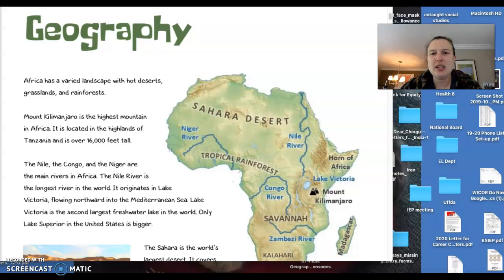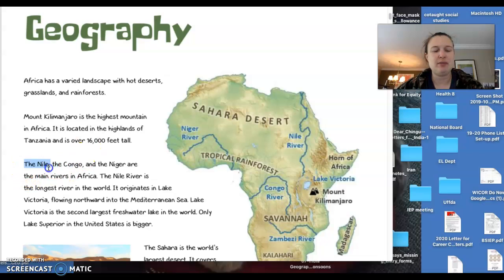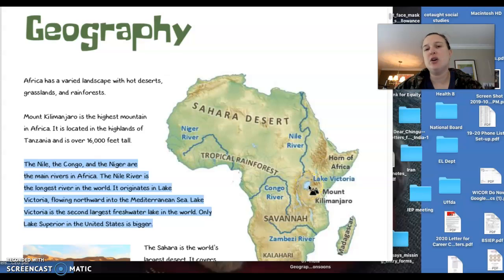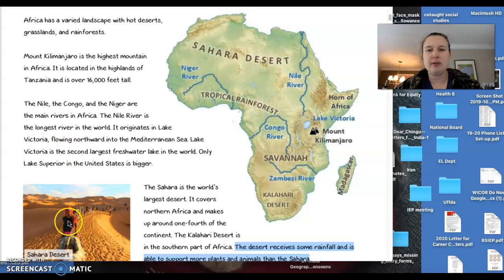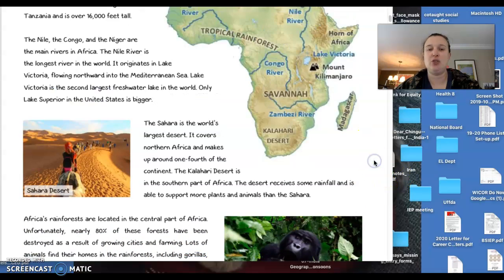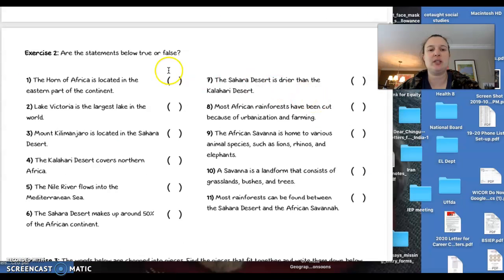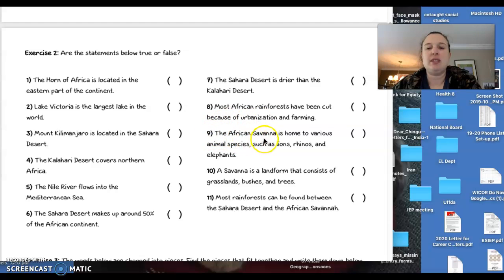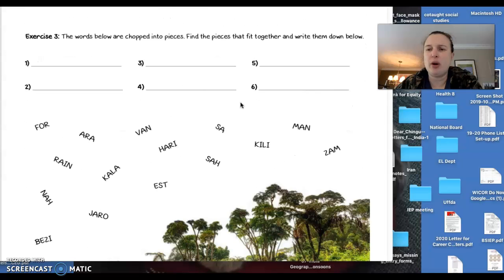Geography of Africa Screencast